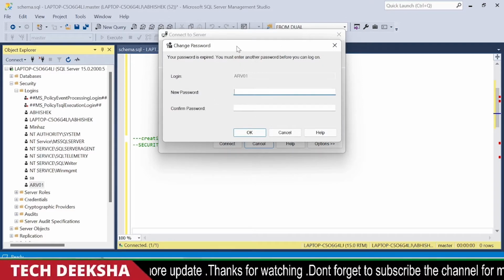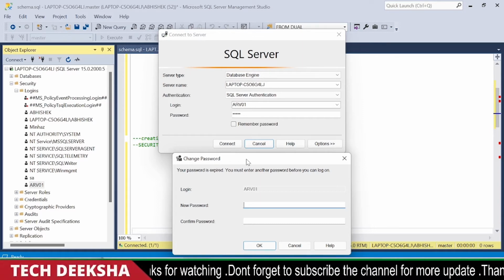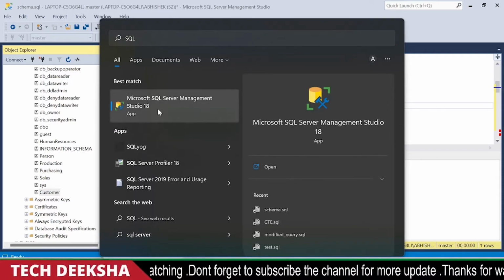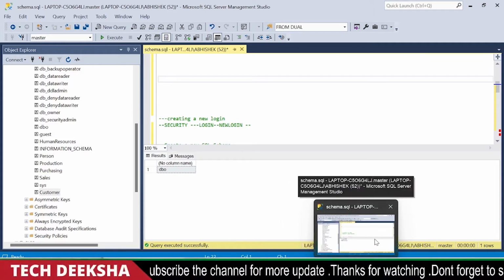SQL server Walkthrough on SQL Schema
In this SQL server walkthrough, we'll be looking at how to create and use a SQL schema. This walkthrough will help you understand the basics of SQL server, how to use it to store data, Create a new SQL Schema  ,Creating a new login  and Change SQL schema of an existing object in SQL Server.

Whether you're a beginner or an expert, this SQL schema walkthrough is a great way to learn more about SQL server and use it to store data. By the end of this video, you'll have a better understanding of how to use SQL schema to store data.